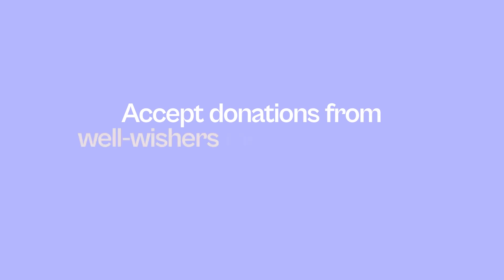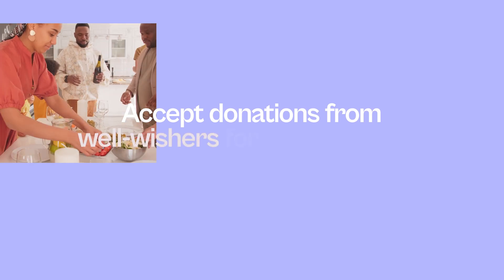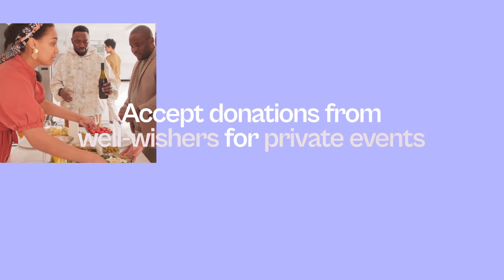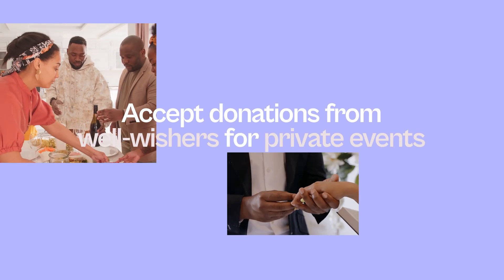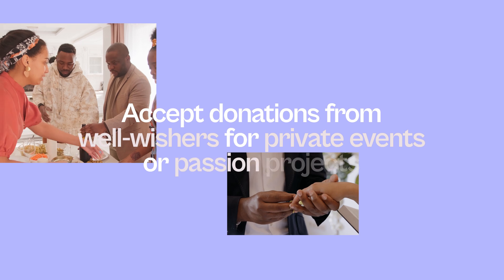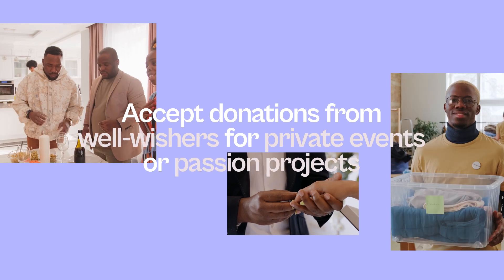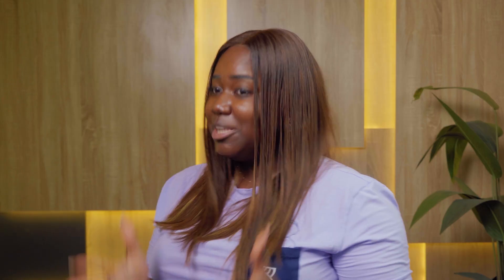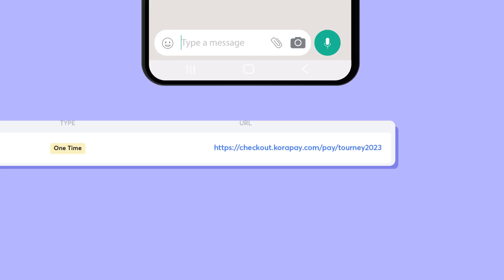Accept payments without coding | No-code Payment Links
Kora Payment Links is the most flexible tool for collecting payments without writing a single line of code.

You can use them to accept payments from websites, instant messaging platforms like WhatsApp or Snapchat, and social media platforms like Instagram or Facebook. To learn more about how to use Kora to accept payments for your business, head